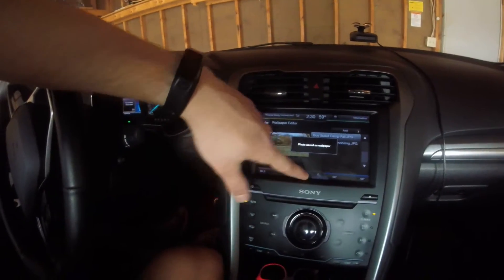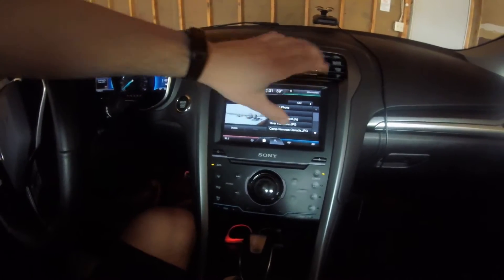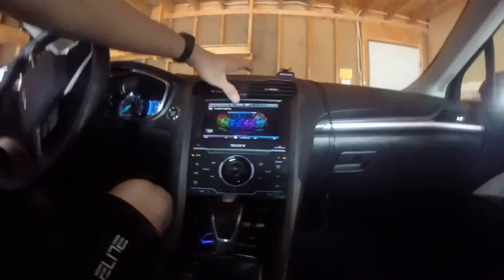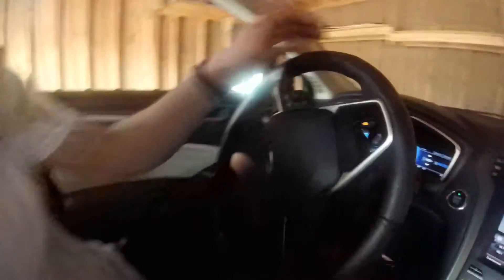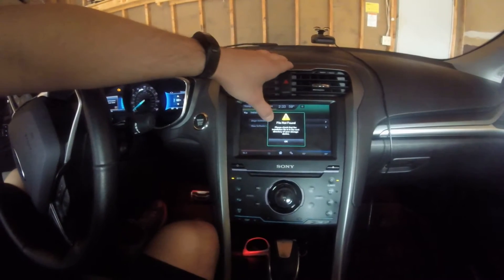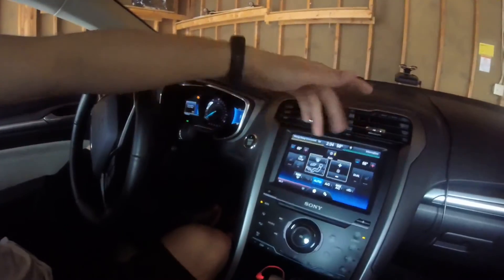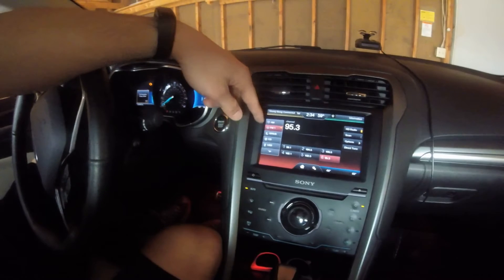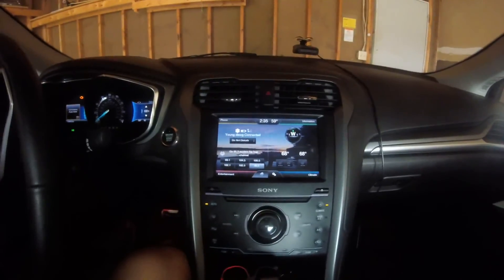Hidden Features of Microsoft SYNC My Ford Touch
Learn about My Ford Touch